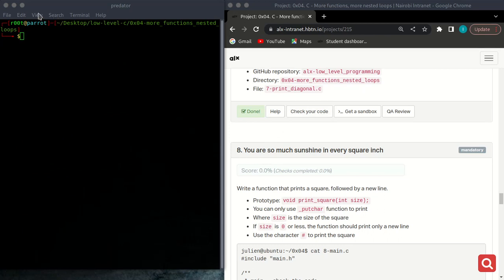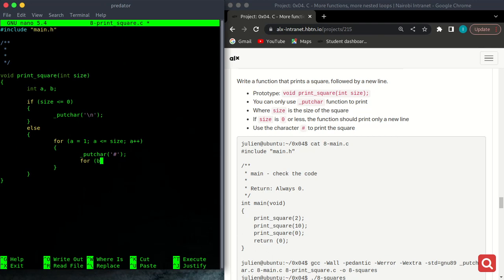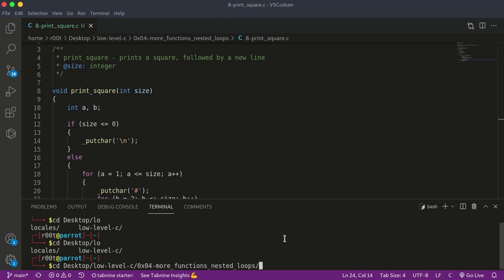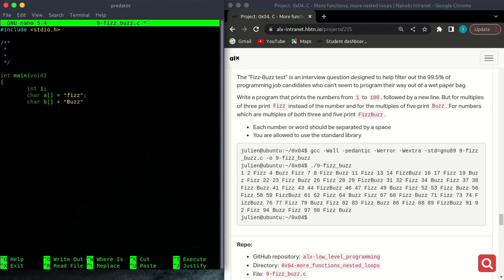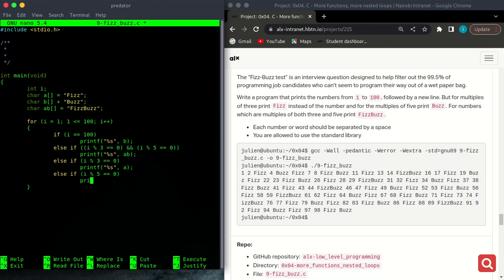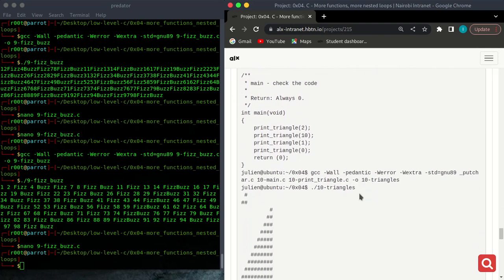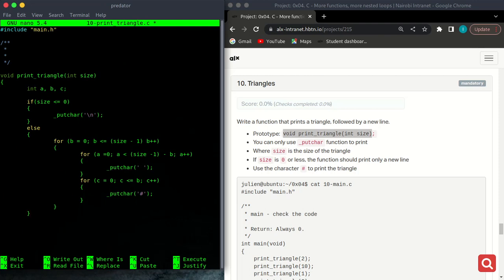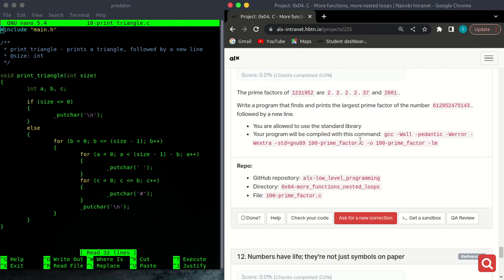part2 0x04 C More functions, more nested loops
A continuation of More functions and nested loops. Task 8 to 10